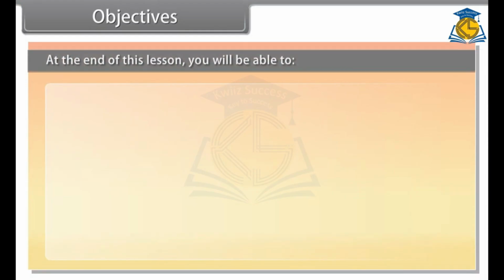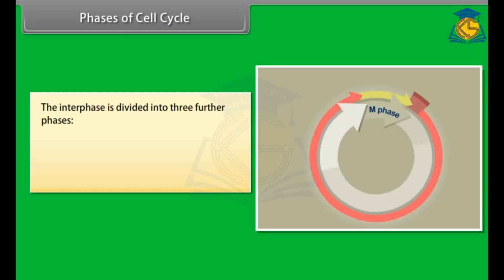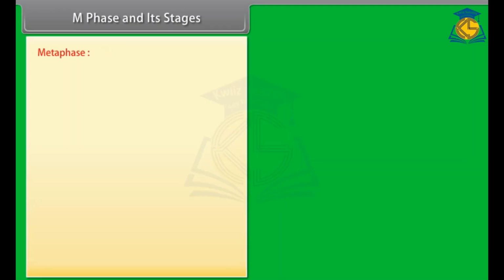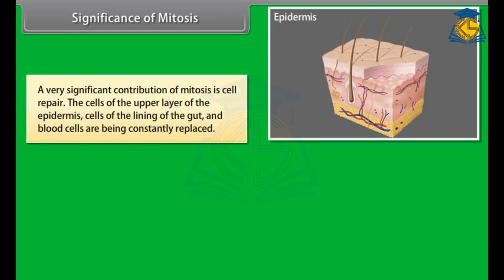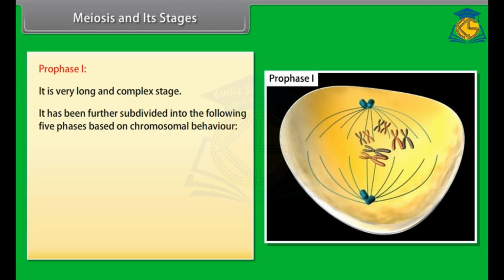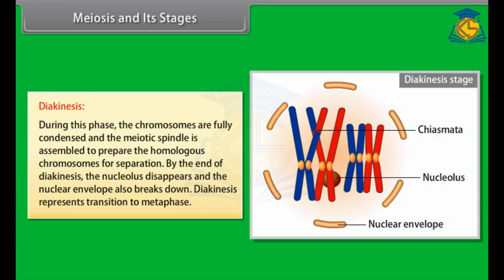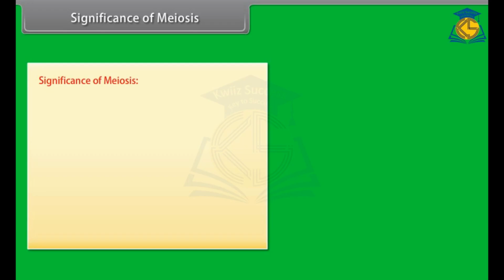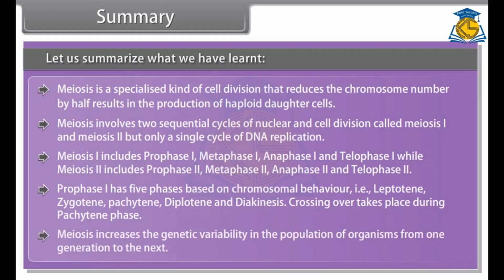10 Class 11th EM BIOLOGY Cell Cycle and Cell Division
10 Class 11th EM BIOLOGY Cell Cycle and Cell Division